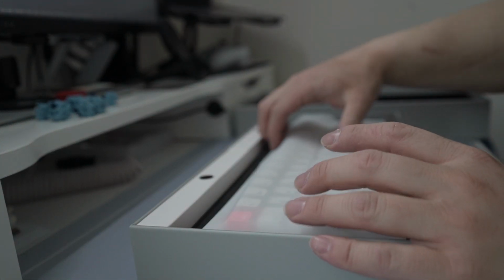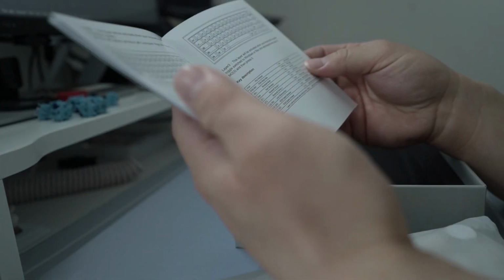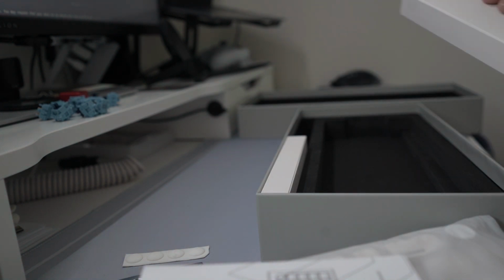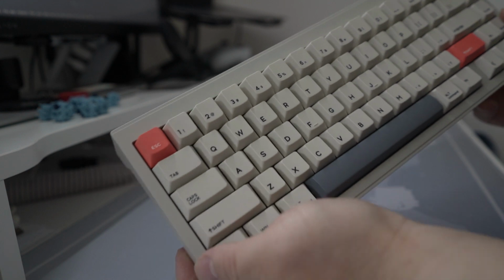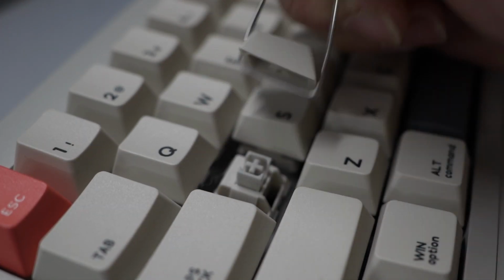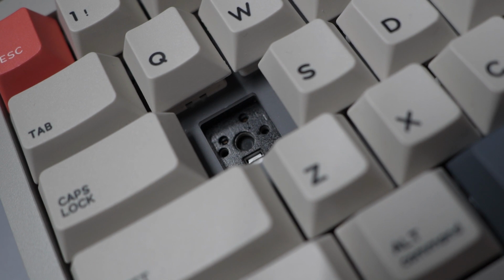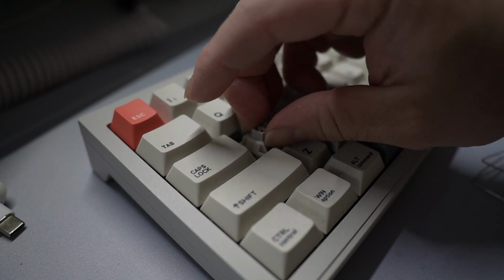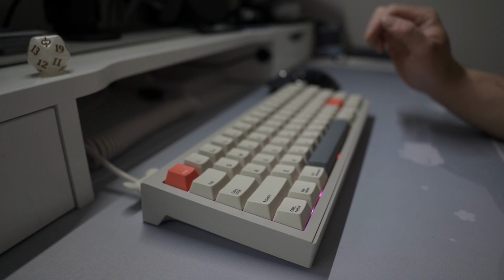ONLY $129? | Epomaker CIDOO V65 Review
Epomaker has really shown how well they can sell some great keyboards. This price of a keyboard has no right being this good as a prebuilt. I would say that the only thing I would change is the keycaps and you have yourself a great keyboard off the bat. Hope you enjoy the review!

Save 5%!
Kemove 12%: 'dokidokeys'

Mic Used:  Yeti Mini